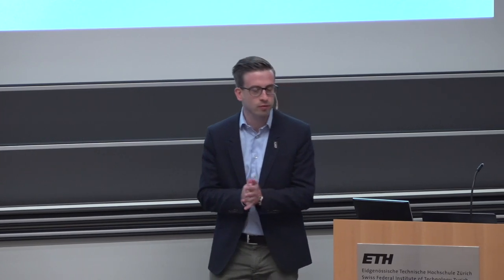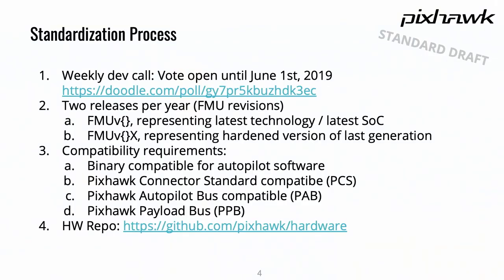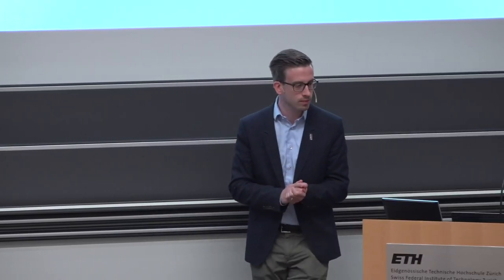Pixhawk reference standard update - Dr. Lorenz Meier - PX4 Developer Summit 2019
Lorenz Meier
cofounder, Auterion
PX4 Author